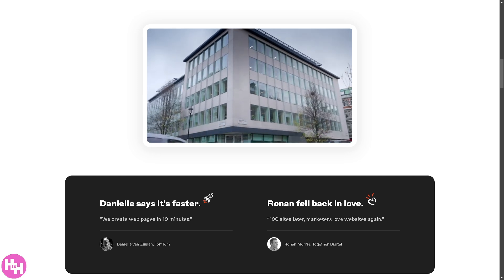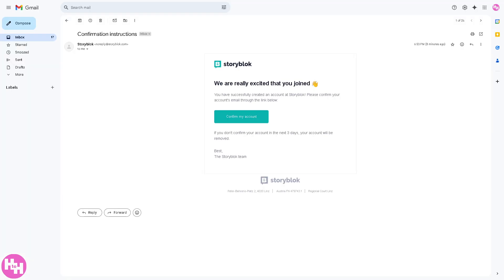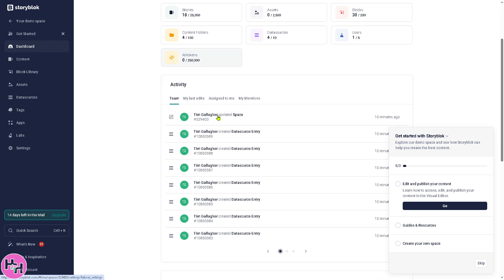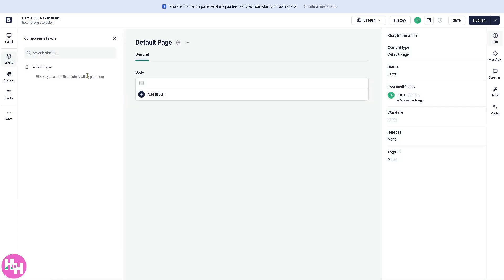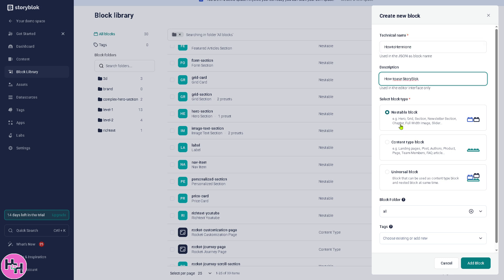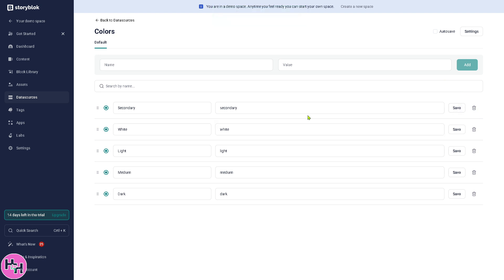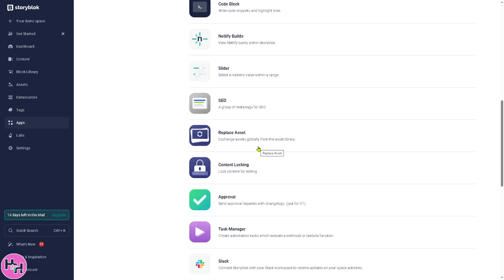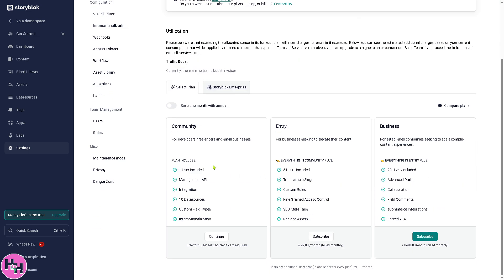Storyblok CMS Tutorial | Headless Content Management Software Demo + Review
In this tutorial, we show you how to use Storyblok CRM software. We show you how to create an account and get started, how to use all of the core features in this demo, and give quick review of the software.